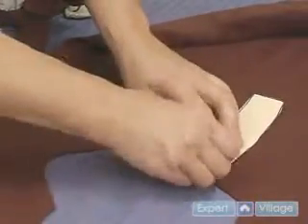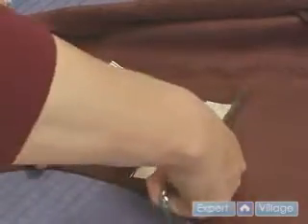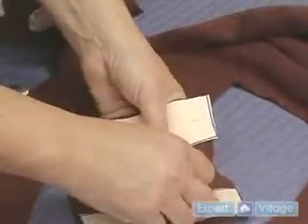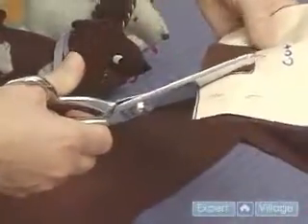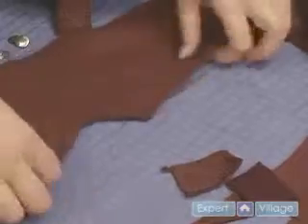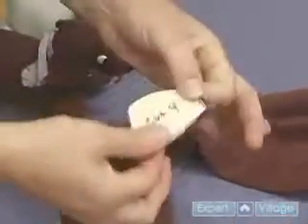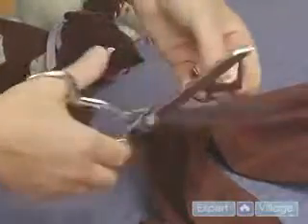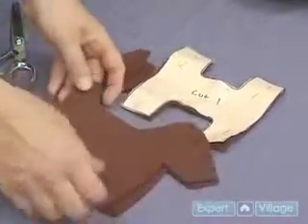How to Cut Out the Bottom & Ears For a Stuffed Animal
How to Cut Out the Bottom & Ears For a Stuffed Animal. Part of the series: How to Make a Stuffed Animal. How to cut the bottom and ears out for a stuffed animal in this instructional arts and crafts video taught by an expert seamstress.